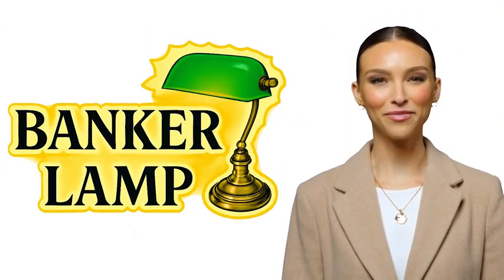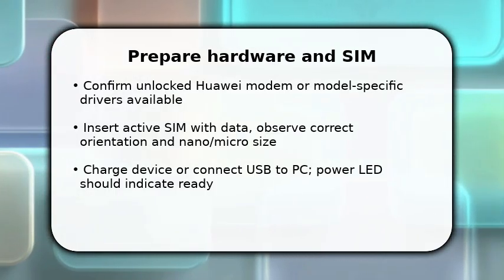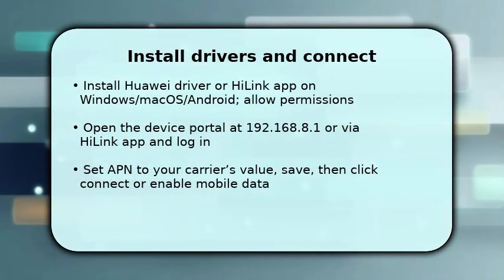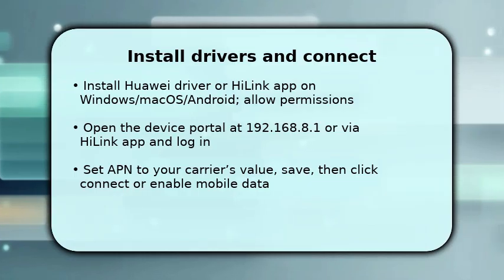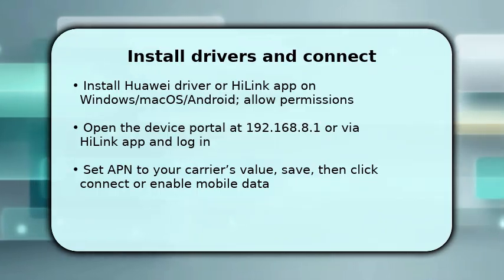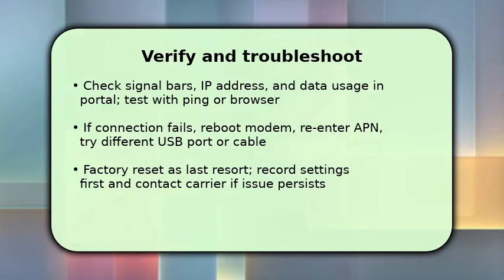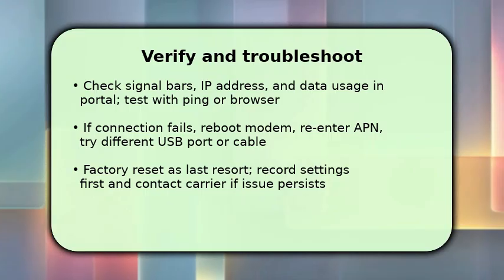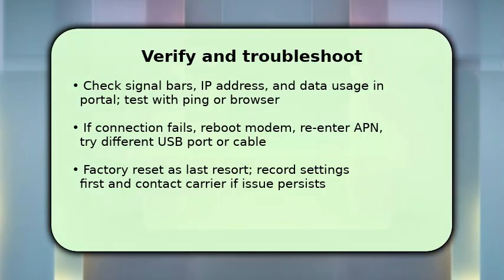How to Connect Huawei Mobile Broadband - Full Guide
Discover the step-bythy process of connecting Huawei Mobile Broadband with our comprehensive guide. From unboxing to setup, troubleshooting common issues and optimizing your connection speed for seamless browsing or streaming.

Huawei MBB, connect mobile broadband, setup instructions, troubleshoot Huawei MBB, optimize internet speed,